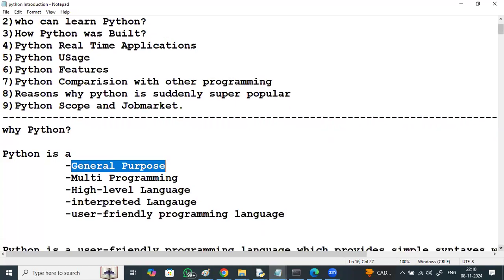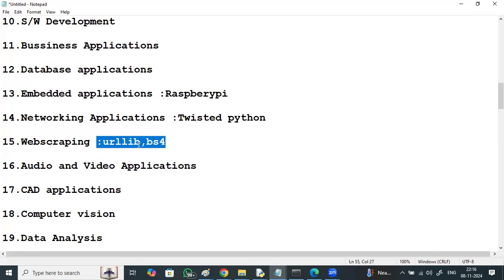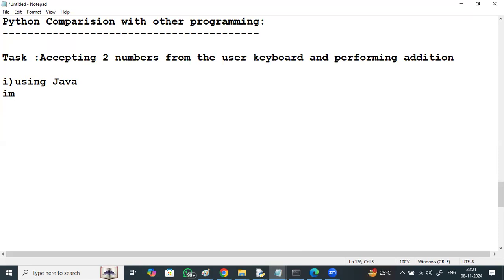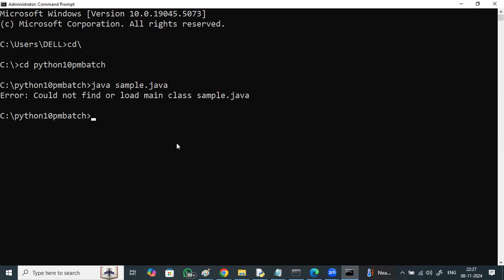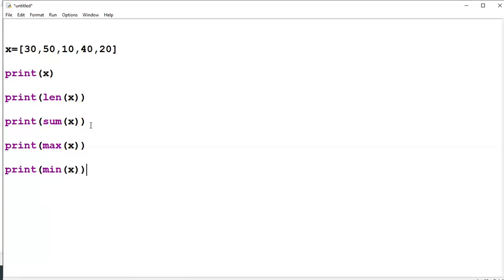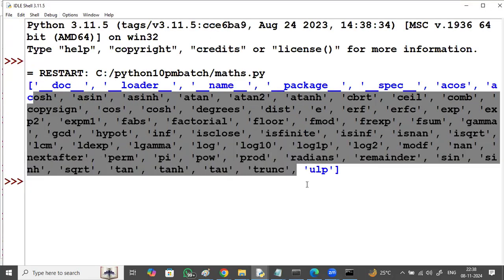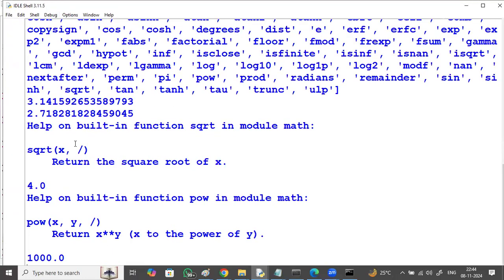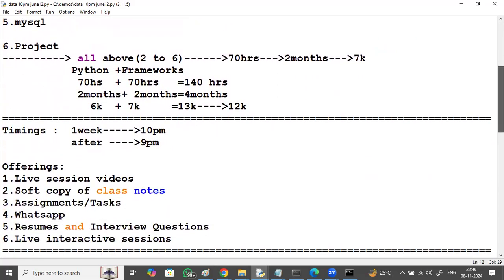PYTHON tutorials || Demo - 2 || by Mr. N. Vijay Sunder Sagar On 08-11-2024 @10PM IST